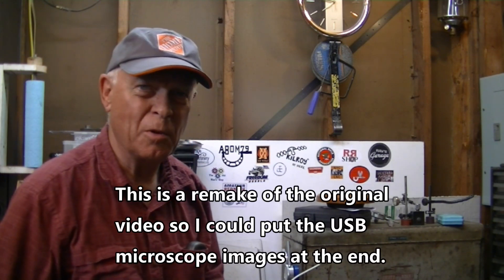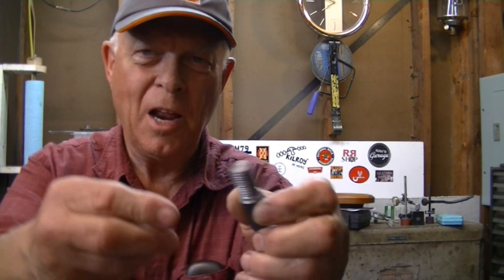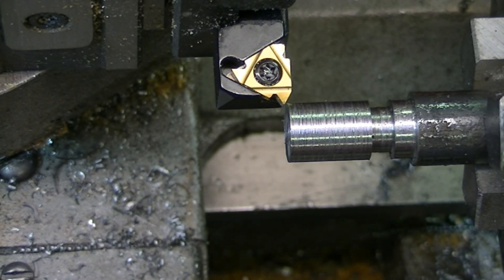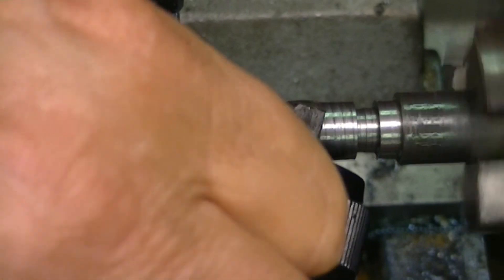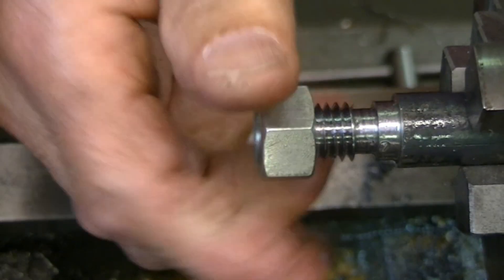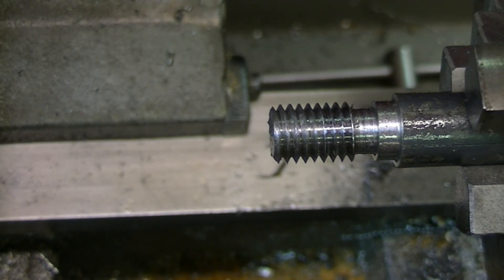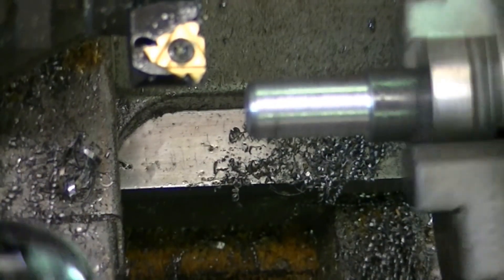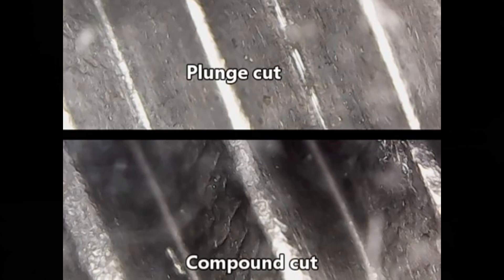Plunge threading vs compound threading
Lots of new viewers will have missed this one so I am running it over.